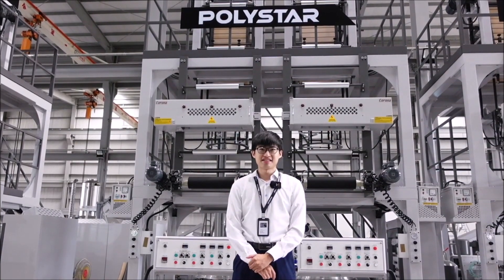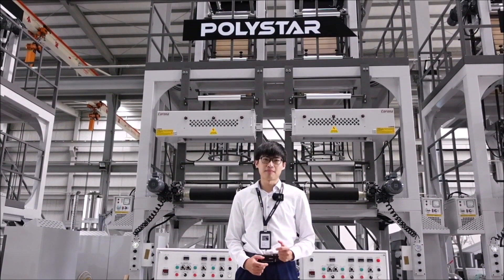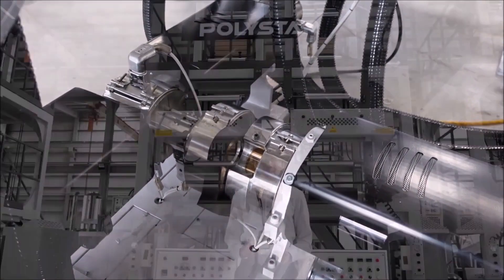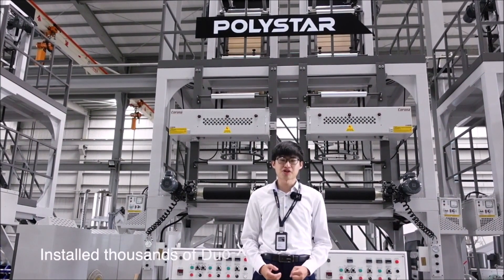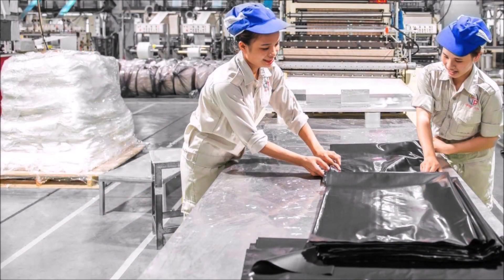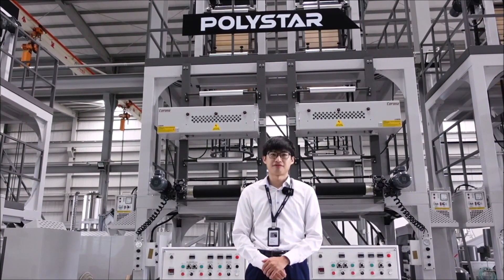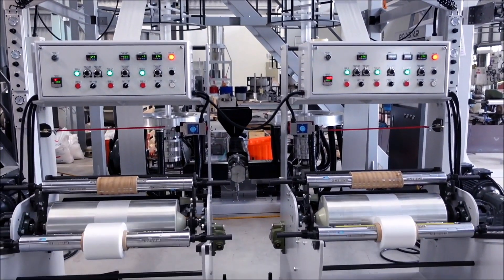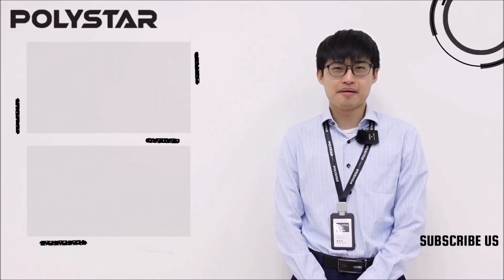Twin head Blown Film Machine for HDPE LDPE | Duo-X from POLYSTAR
Twin Head Blown Film Machine - Designed for HDPE and LDPE bag producers

The twin head blown film machine offers an economic alternative and has a much faster return on investment compared to a monolayer blown film machine installed with an internal bubble cooling system (IBC).

Comparing to extruders with single die head, the two dies mono-layer blown film machine can achieve higher production capacity when producing ldpe and hdpe film roll that are small in width, as the high extrusion output is dispersed into two separate channels of the die heads instead of one.

Polystar designs and customizes the two dies mono-layer blown film machine with different screw diameter and roller width depending on the customers' requirement. The two dies mono-layer blown film machine also allows producers to switch between HDPE and LDPE production as well as producing different film width on the same machine on each winder simultaneously.

With 2 die heads, the extruder can double the capacity compared to a single die head blown film machine.

When producing film rolls that are small in width is hard to control the machine. Duo-X offers the solution to this problem. with an easy start-up and a thickness control system, being operator friendly and with a line speed control, this blown film machine will give you an excellent quality film even for thin films.

Characteristic of the Twin head blown film extruder:
1. Monolayer
2. Twin heads, single screw
3. Film width: from 150 to 650 mm
4. Different models, screw diameter:
       ● 45mm
       ● 55mm
       ● 75 mm
5. Material: HDPE and LDPE
6. Output: from 30 to 140 kg/hr
7. Works with virgin material, recycled, and Calcium Carbonate.

A special screw design is used to provide good mixing and stable output for both HDPE and LDPE material. Bimetallic treatment is applied to process a higher percentage of recycled material and CaCO3 compound.

Polystar uses Siemens/ABB energy saving motors for the two dies mono-layer blown film machine, reducing energy consumption up to 5%.

Chapters:
0:00 Intro
0:14 Specifications
0:51 Advantage
1:32 Around the World
1:50 Successful case
2:26 High quality standards